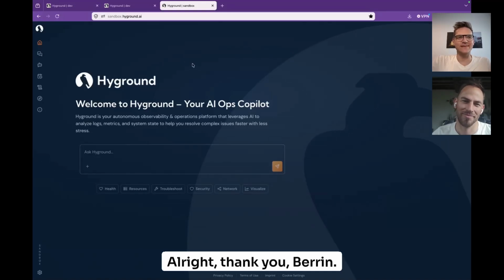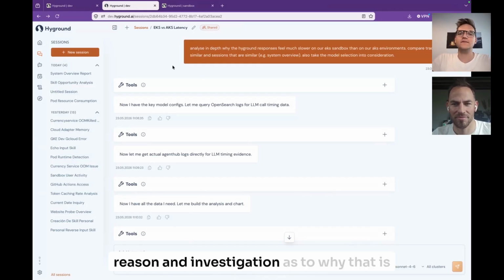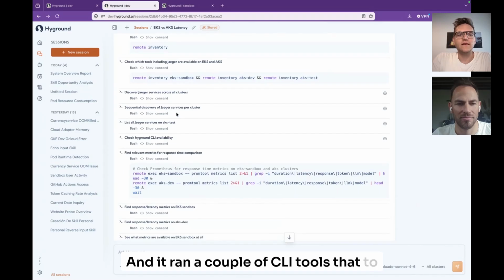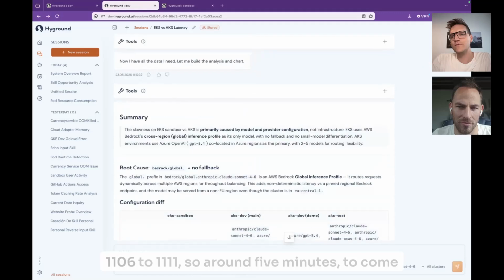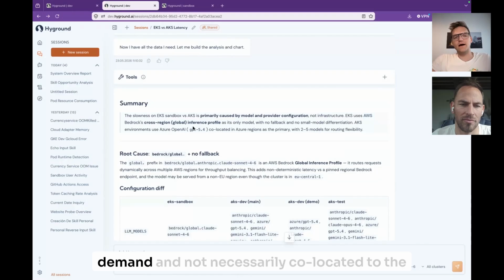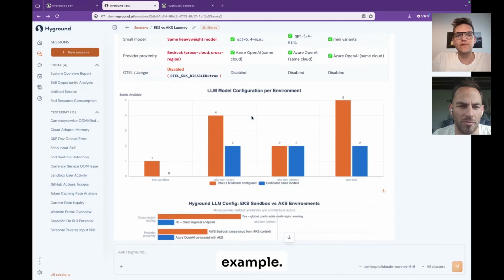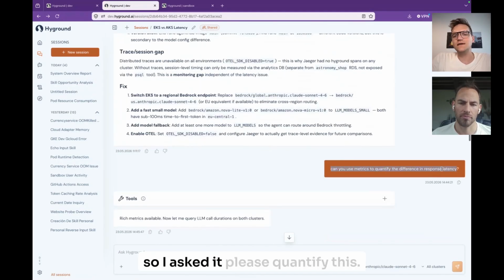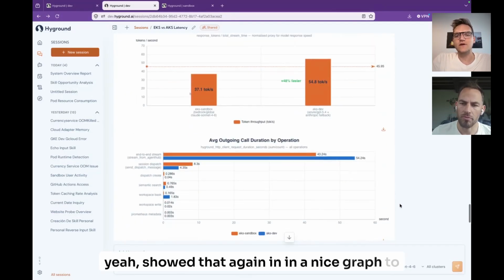What an investigation session looks like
A hands-on look at running an interactive investigation. You ask a question, Hyground plans the steps, runs read-only queries against your stack, and shows the evidence as it gathers it. *You will learn how to phrase a useful prompt, how to follow along with the agent's reasoning, and when to intervene.